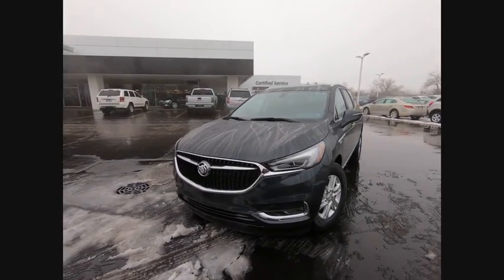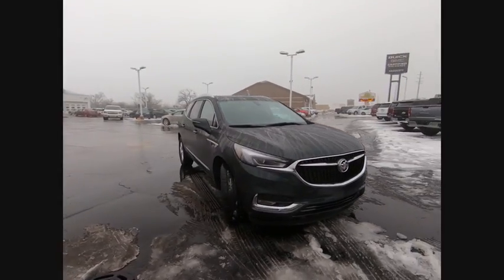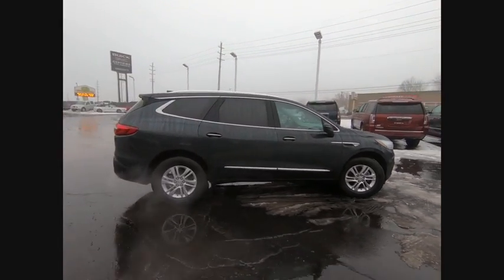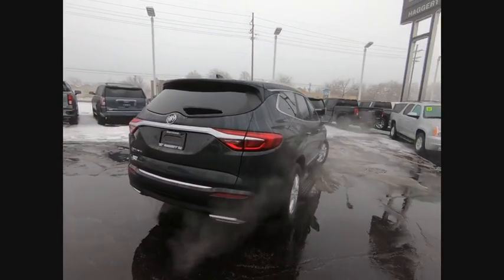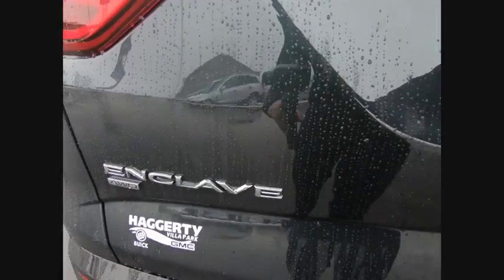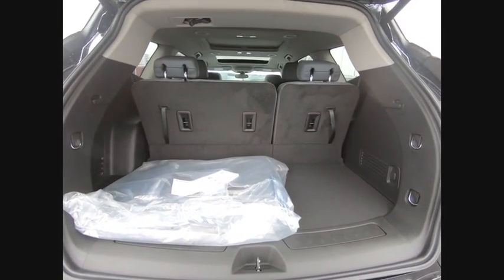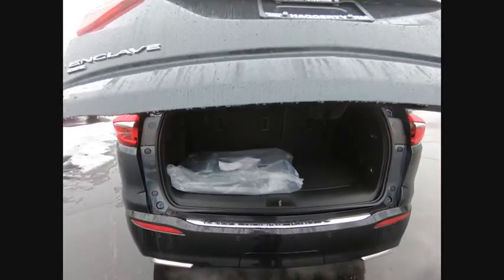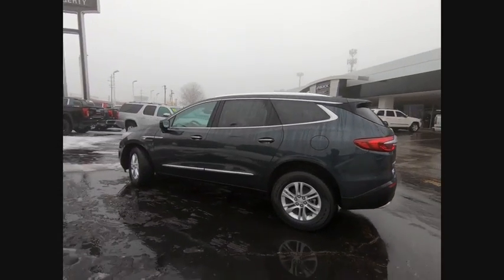2020 Buick Enclave 43671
2020 Buick Enclave Essence

Delivers 25 Highway MPG and 17 City MPG! This Buick Enclave delivers a Gas V6 3.6L/ engine powering this Automatic transmission. WHEELS, 18 (45.7 CM) ALUMINUM, PAINTED (STD), TRANSMISSION, 9-SPEED AUTOMATIC (STD), TIRES, 255/65R18 SL, ALL-SEASON, BLACKWALL (STD).*This Buick Enclave Comes Equipped with These Options *LICENSE PLATE BRACKET, FRONT MOUNTING PACKAGE , SEATS, FRONT BUCKETS (STD), MOONROOF, FRONT POWER SLIDING transparent glass with rear fixed skylight, ESSENCE PREFERRED EQUIPMENT GROUP includes standard equipment, ENGINE, 3.6L V6, SIDI, VVT STOP/START (310 hp [231 kW] @ 6800 rpm, 266 lb-ft of torque [359 N-m] @ 2800 rpm) (STD), DARK SLATE METALLIC Includes Pitch Dark Night lower exterior accent color.), DARK GALVANIZED WITH EBONY INTERIOR ACCENTS, PERFORATED LEATHER-APPOINTED SEATS, AXLE, 3.49 FINAL DRIVE RATIO, AUDIO SYSTEM, 8 DIAGONAL BUICK INFOTAINMENT SYSTEM includes multi-touch display, AM/FM/SiriusXM stereo, Bluetooth streaming audio for music and most phones, Android Auto and Apple CarPlay capability for compatible phones, advanced voice recognition, in-vehicle apps, personalized profiles for infotainment and vehicle settings (STD), Wipers, front intermittent.* Why Buy From Haggerty Buick GMC? * Family owned and operated since opening our doors in 1975.  Accredited by the Better Business Bureau with an A+ rating.  Recipient of numerous Mark of Excellence awards determined by General Motors.  Consistent sponsor of local schools, organizations and charities throughout the Chicagoland area.  Complimentary shuttle service while our ASE Certified technicians repair your vehicle.  Fleet of courtesy shuttle loaners available by appointment.  Full-service collision center capable of repairs to both GM and non-GM vehicles.  Conveniently located in Chicagos western suburbs, within close proximity to Elmhurst, Oak Brook, Downers Grove, Naperville, Hinsdale, Glen Ellyn and La Grange.* Stop By Today *Live a little- stop by Haggerty Buick GMC located at 300 W. Roosevelt Rd., Villa Park, IL 60181 to make this car yours today!